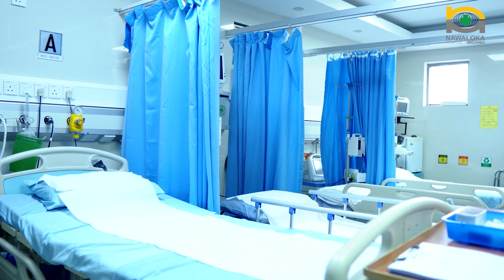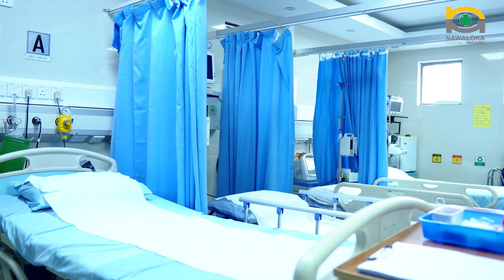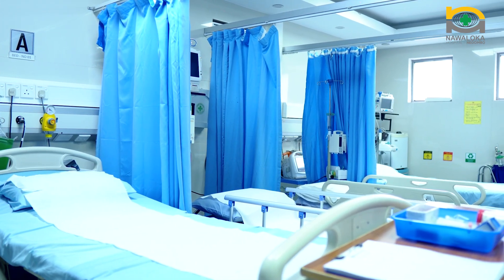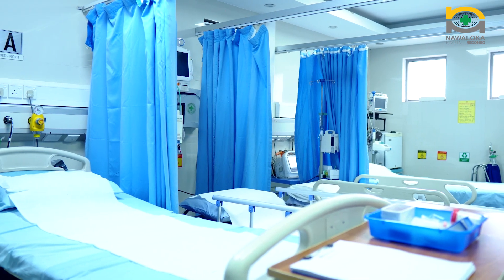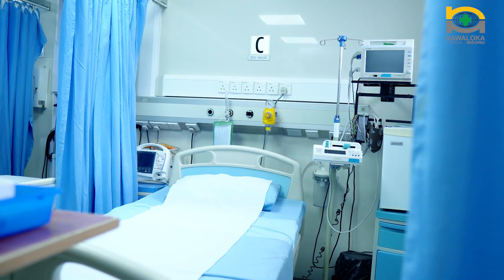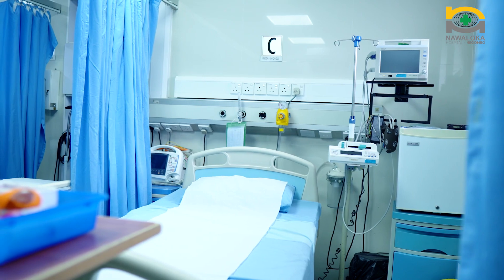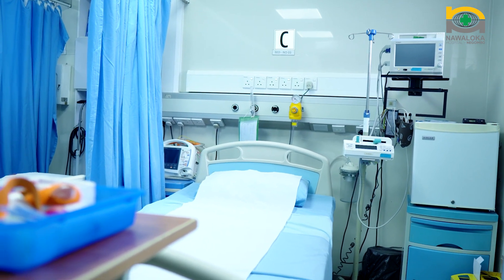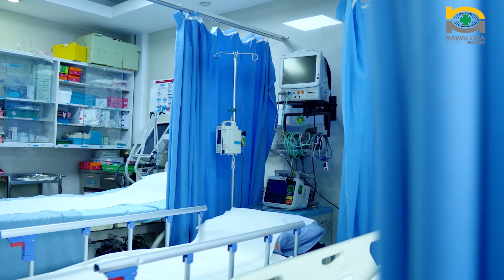All about Emergency Treatment Unit - ETU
Dr Fathima Nadiyya Sinnen

විශේෂඥ වෛද්‍ය හමුව සඳහා අමතන්න,
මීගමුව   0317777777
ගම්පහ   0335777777